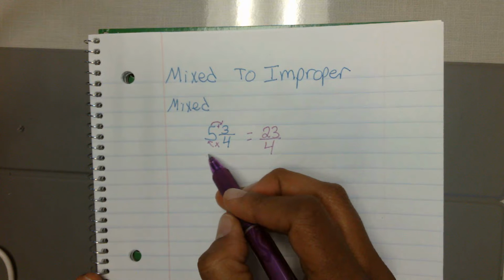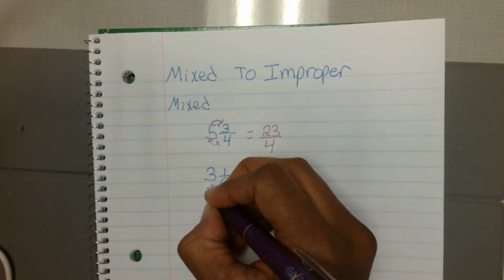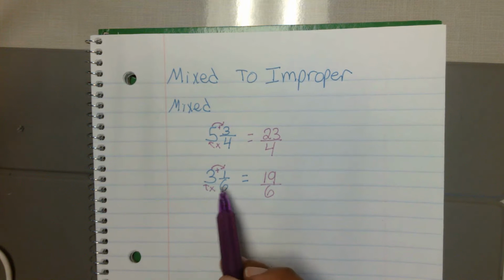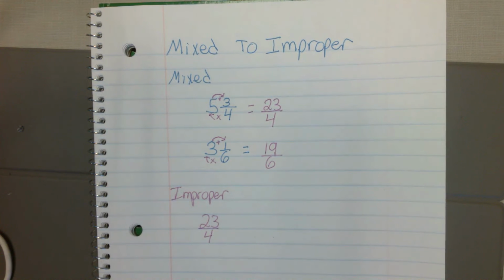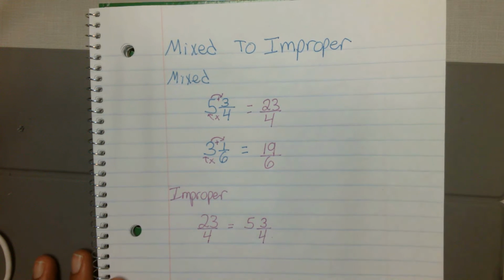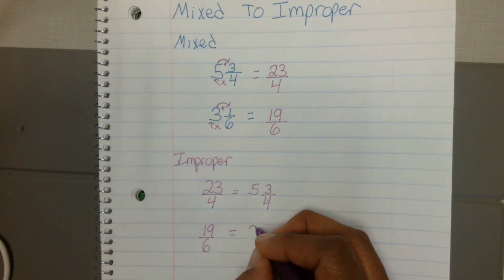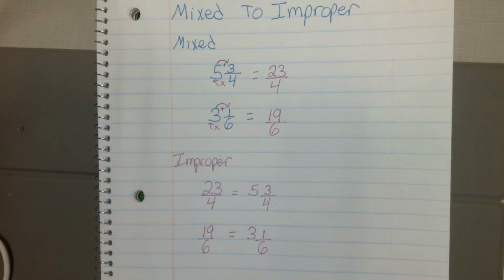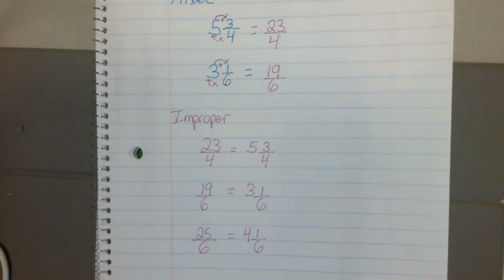Eureka: Mixed into Improper